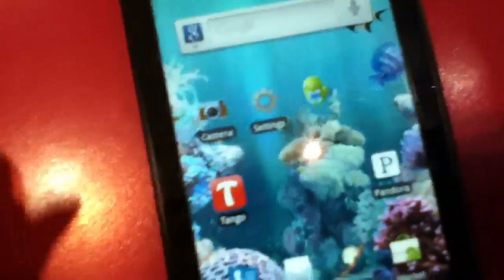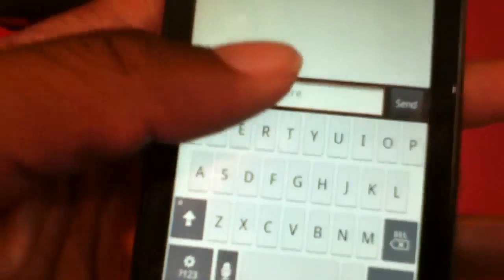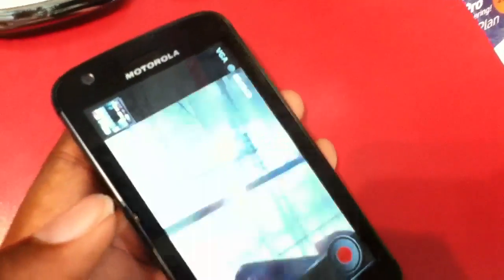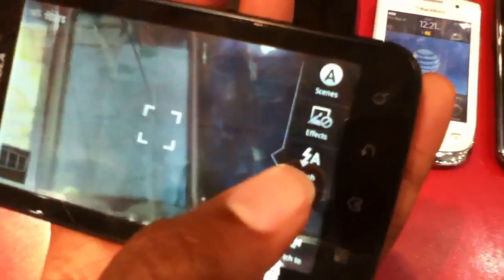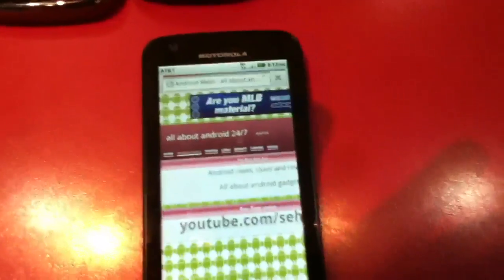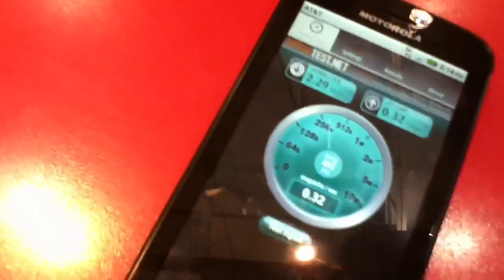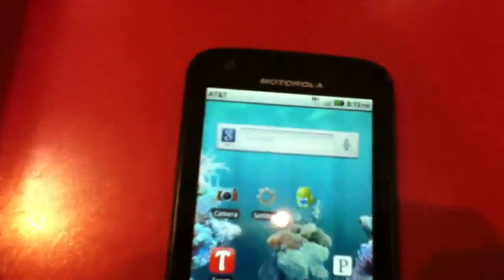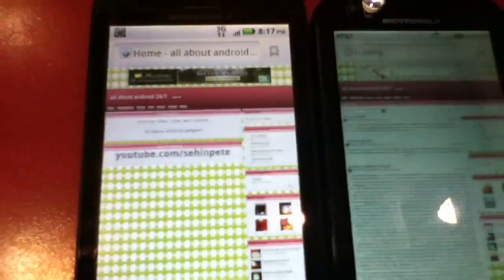Motorola atrix review pt.2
It's a 4inch qhd screen with 16mil colors and gorilla glass.10.1mm thick, with a ulp geforce gpu, and the 5mp camera will get 1080p video capture with a future.

Techdroid.webs.com